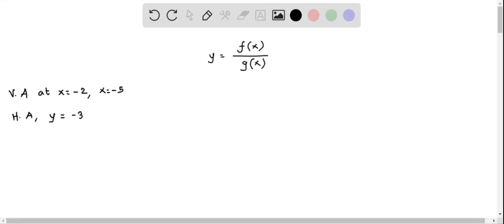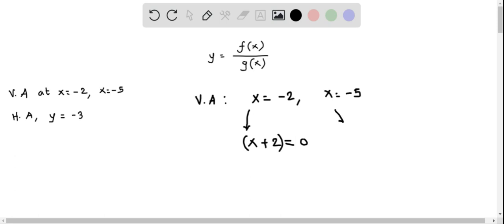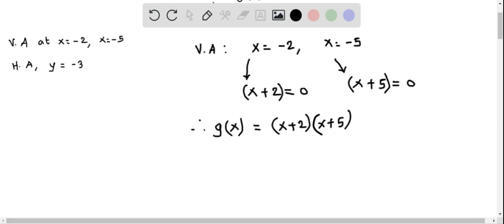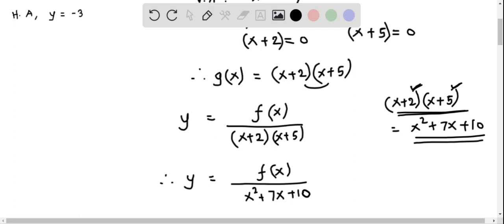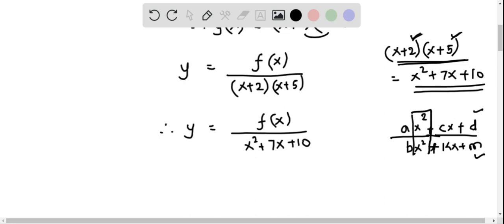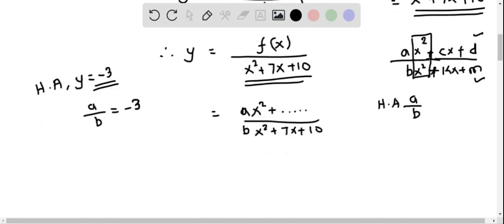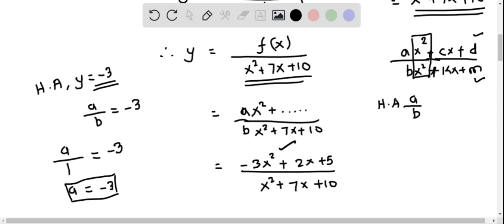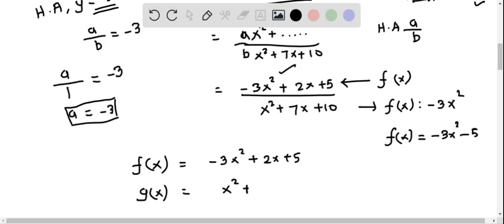Precalculus Determine fx and gx given Vertical and Horizontal Asymptotes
Determine fx and gx given Vertical and Horizontal Asymptotes